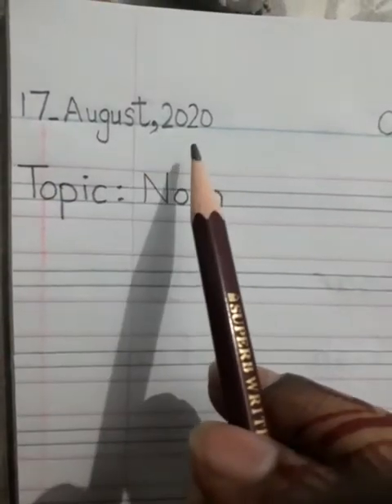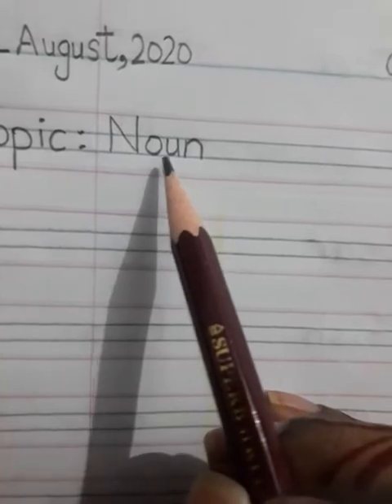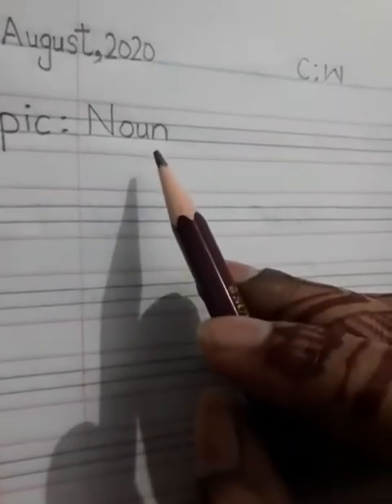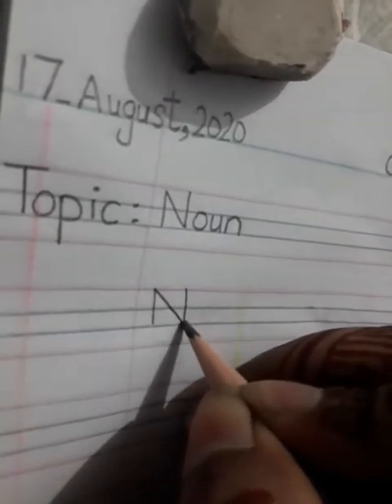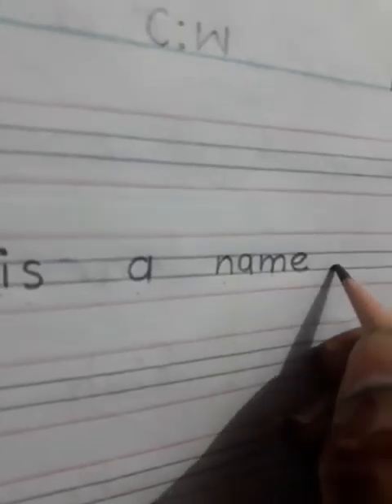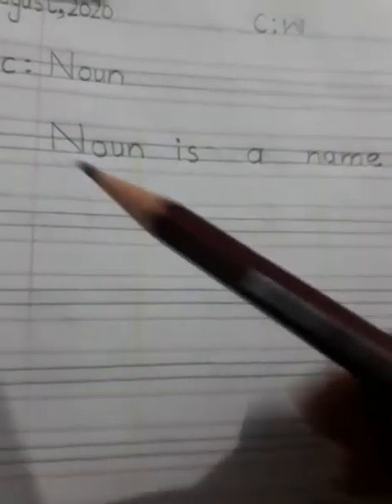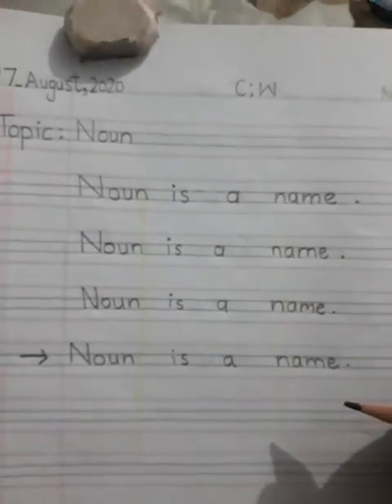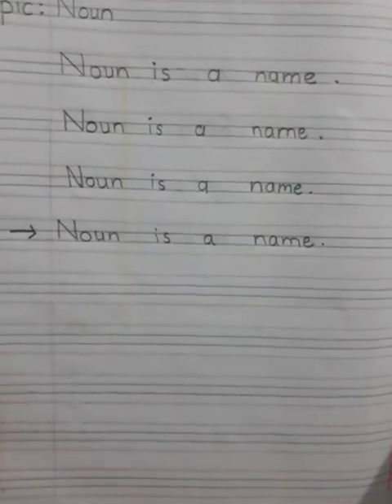Noun and name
Concept of noun is introduced to the students